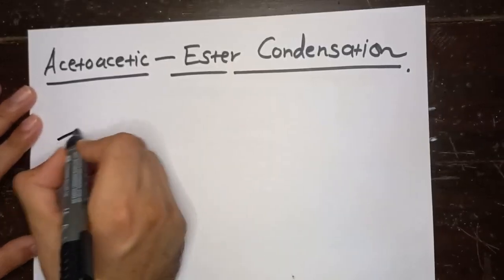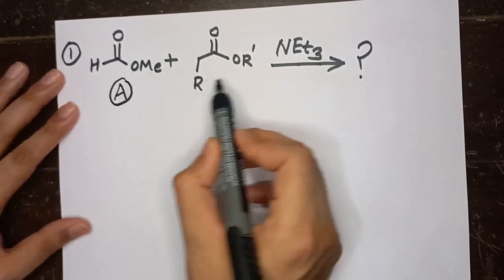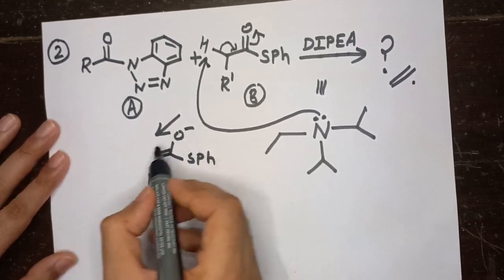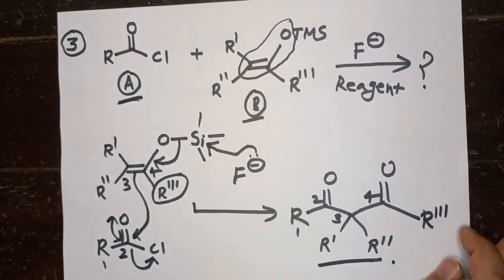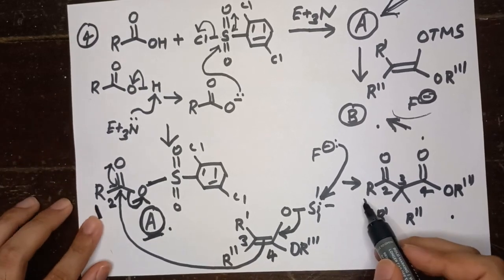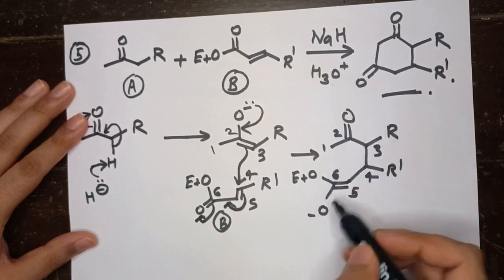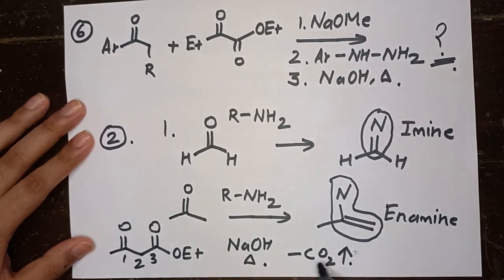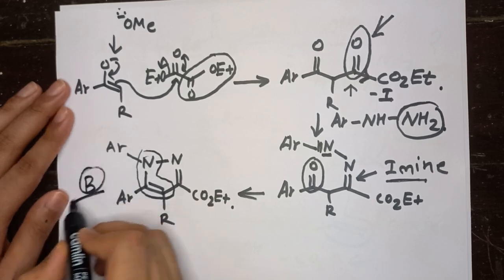Claisen Condensation | Acetoacetic-Ester Condensation reaction